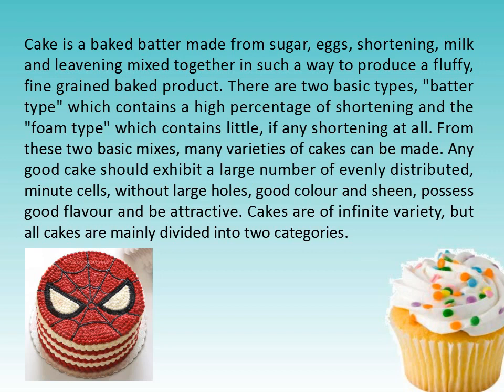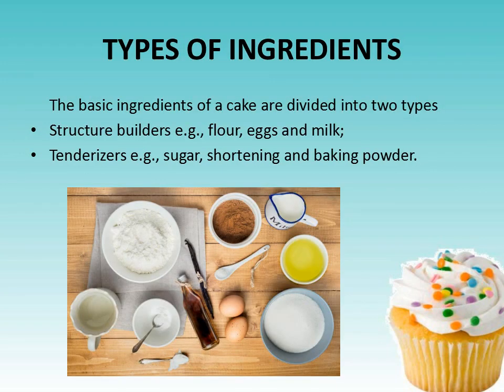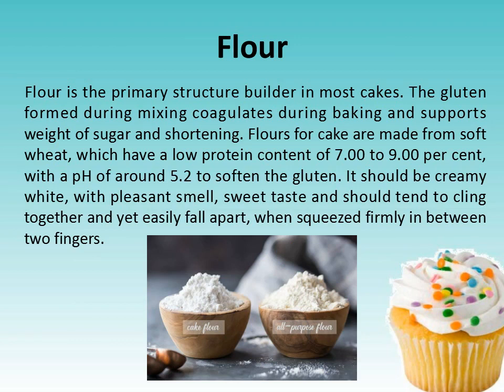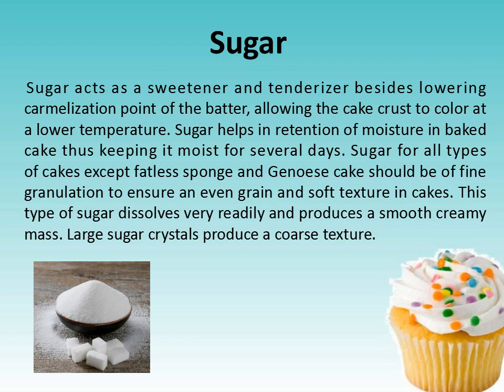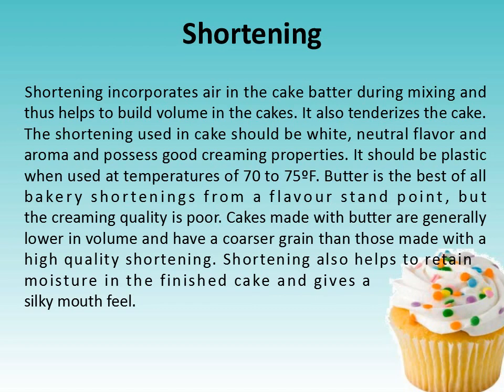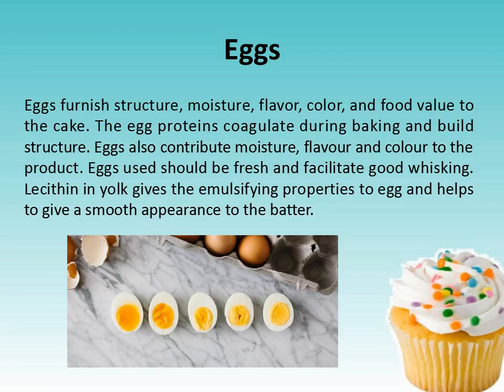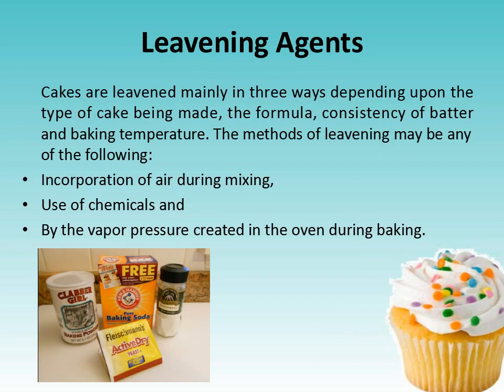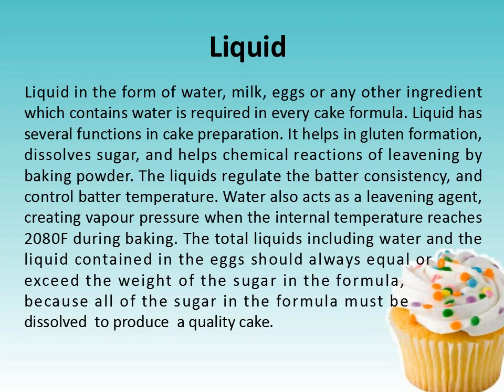Functions of Ingredients in Cake Making